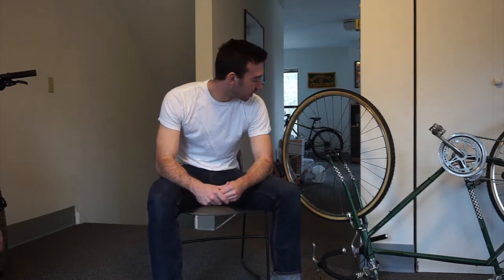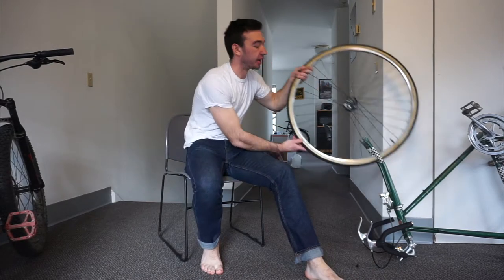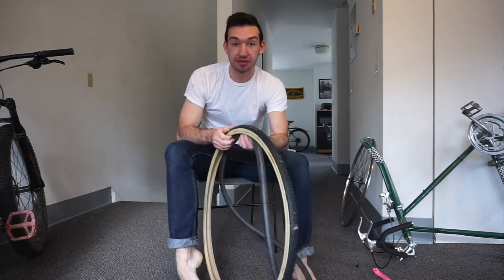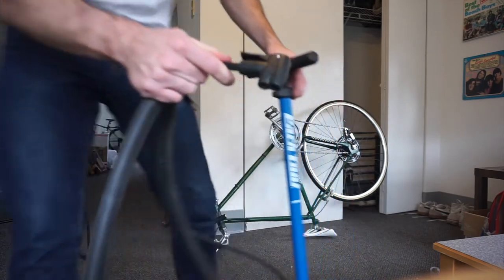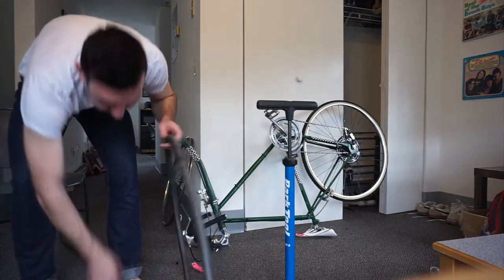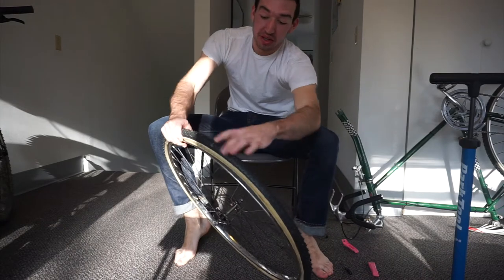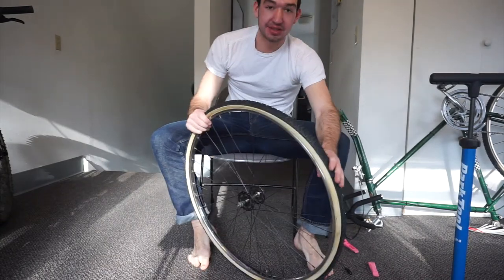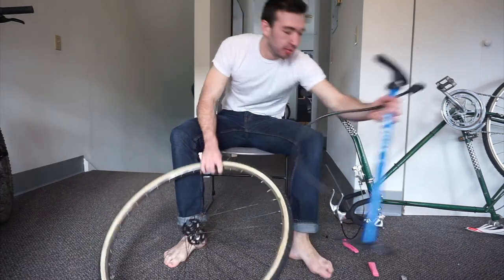How to change a bike tire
Literacy autobiography project